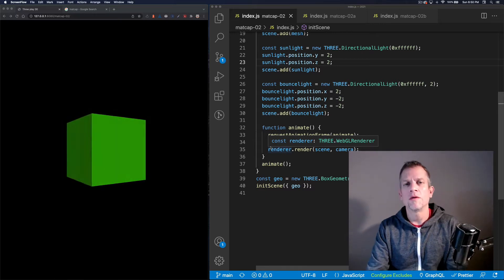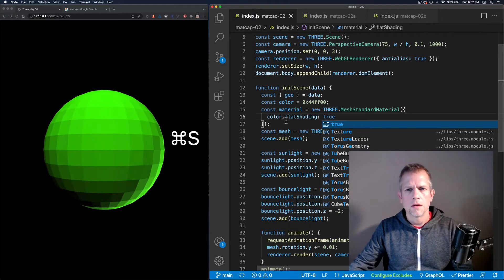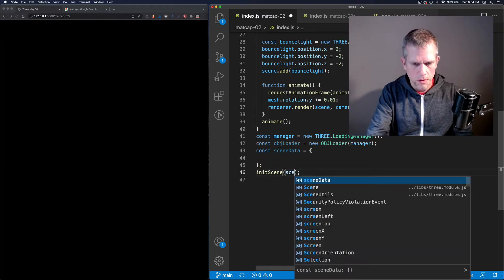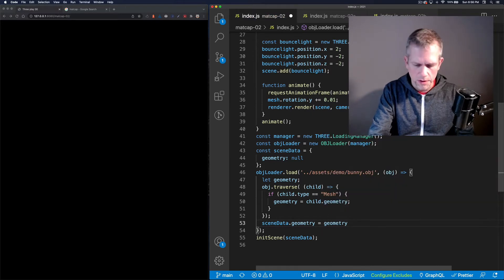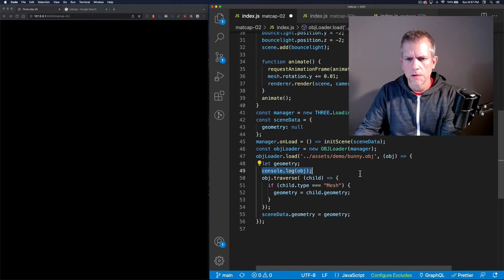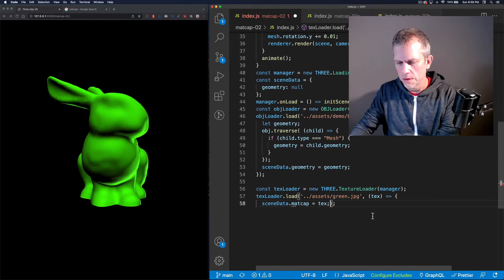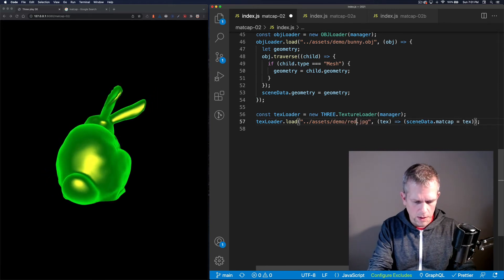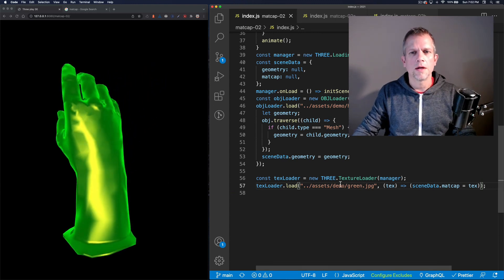Learn Three.js: MatCap Material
Three.js is a powerful and easy-to-use toolset for creating art with code.
Let's explore the built-in MatCap material.